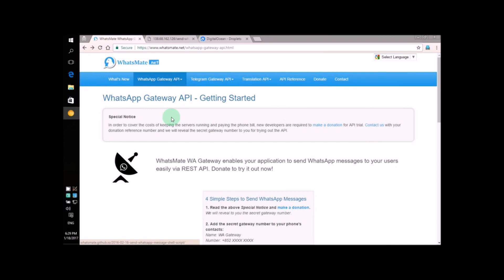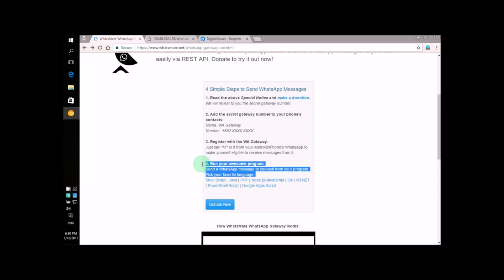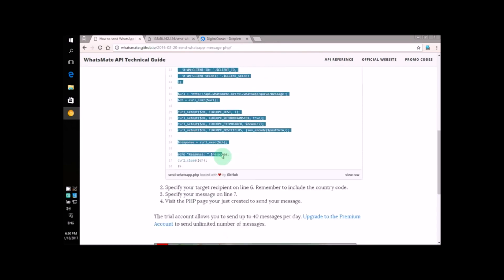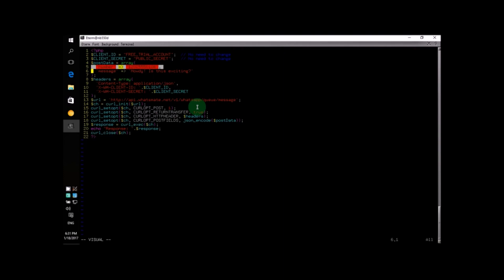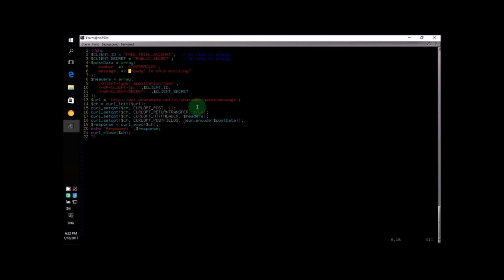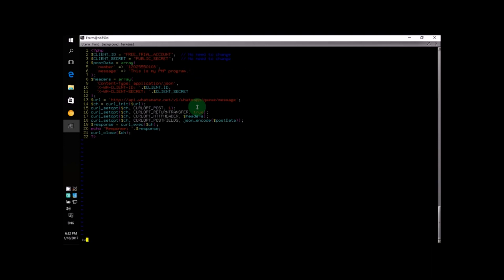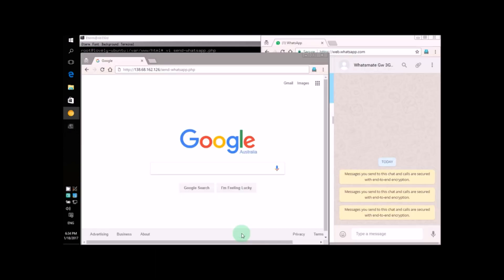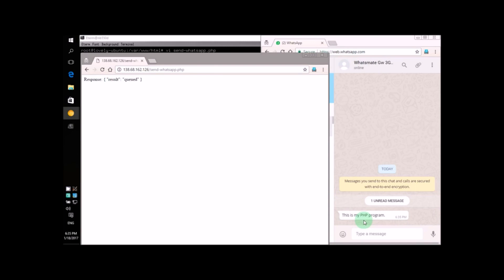How to send WhatsApp messages in PHP [Updated]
This video demonstrates to you - step by step - how you can send a WhatsApp message from a PHP page.